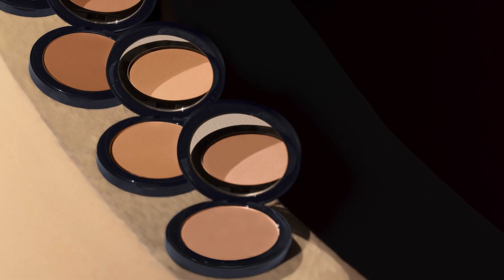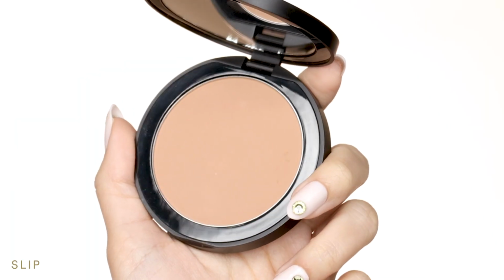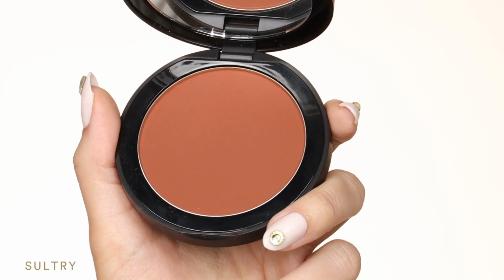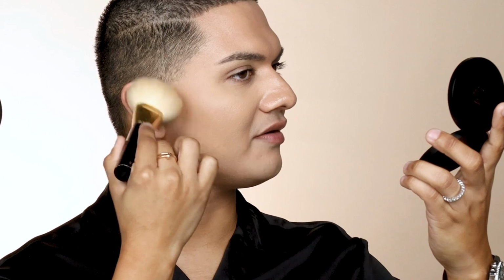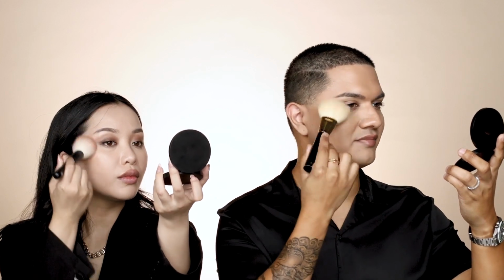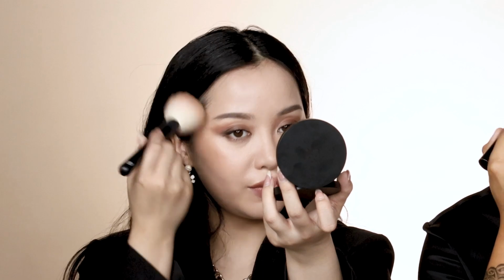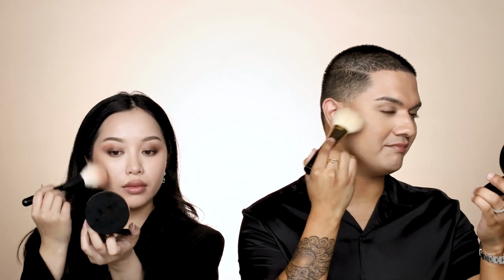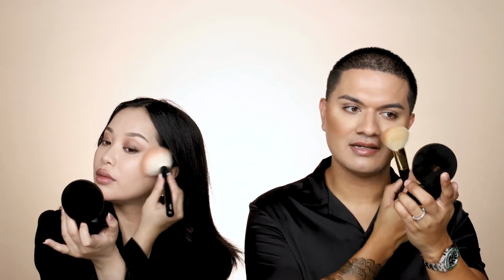Corselette Bronzing Techniques with Michelle Phan & EM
Learn about the new Corselette Sculpting Powder Bronzer by EM Cosmetics! Follow along with Michelle Phan and Alex from the EM team for bronzing techniques and placements for that soft to sculpted look.

✧ Slip - a neutral soft bronze
✧ Silhouette - a warm golden bronze
✧ Sensual - a toasted caramel bronze
✧ Sultry - a deep reddish bronze